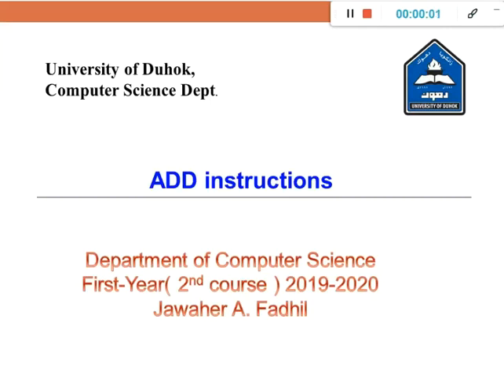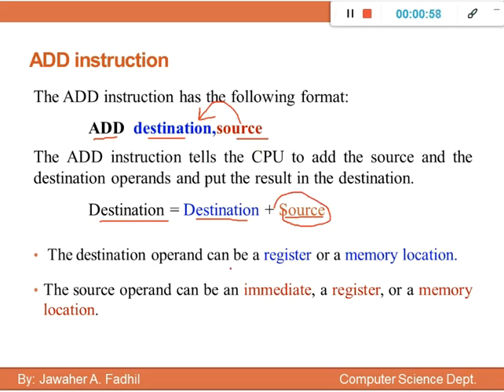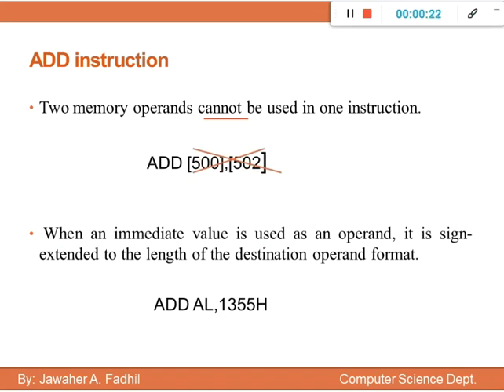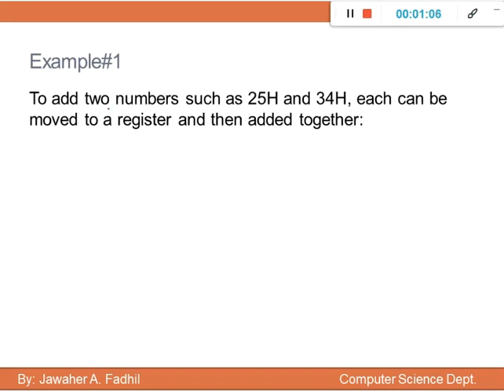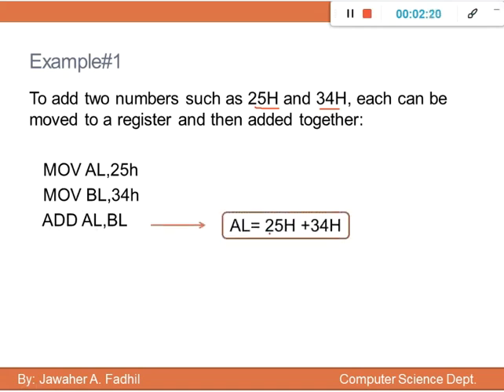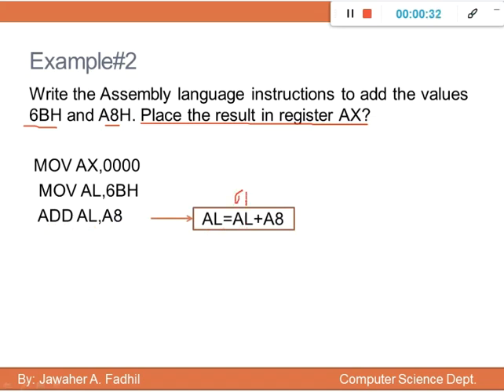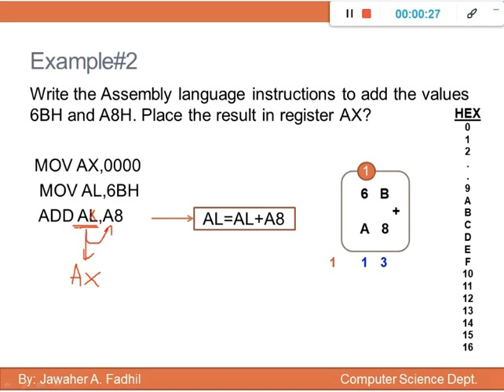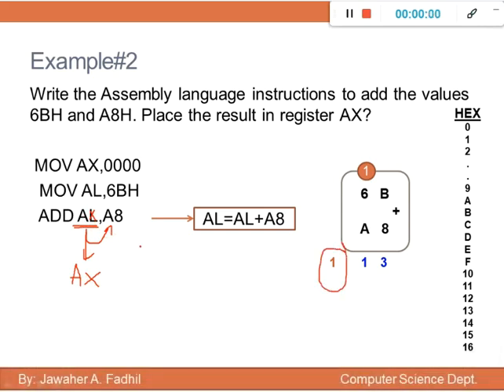ADD istruction Part#1